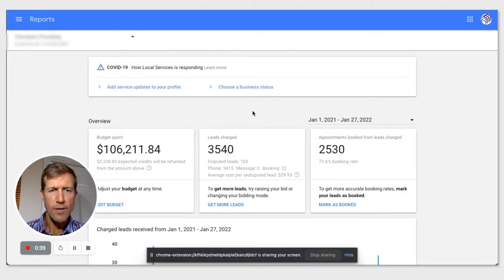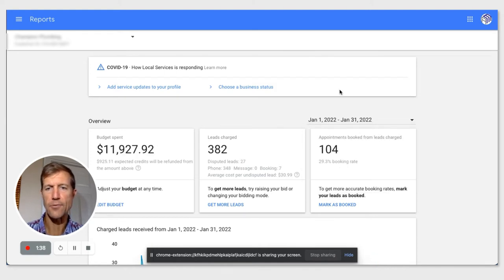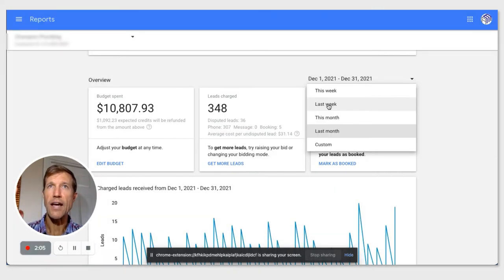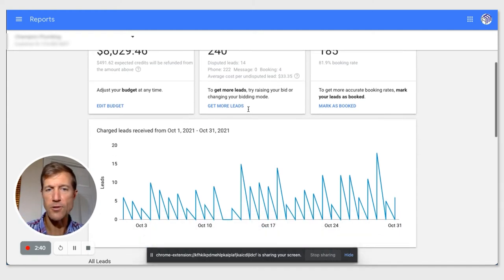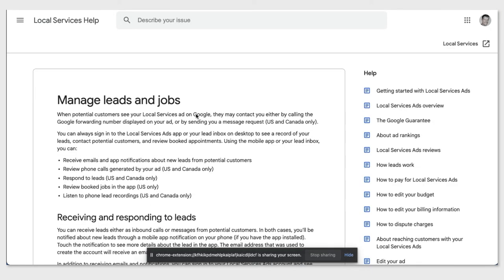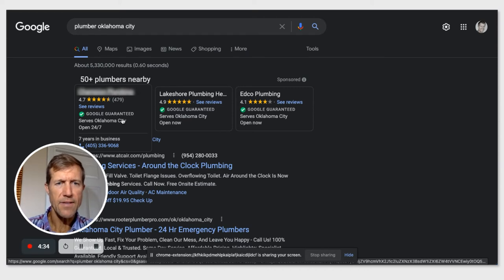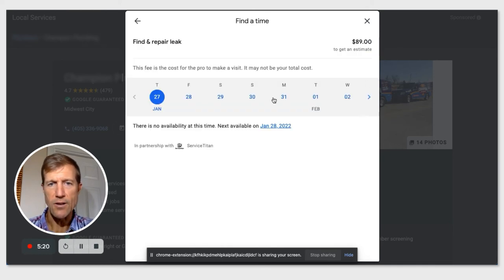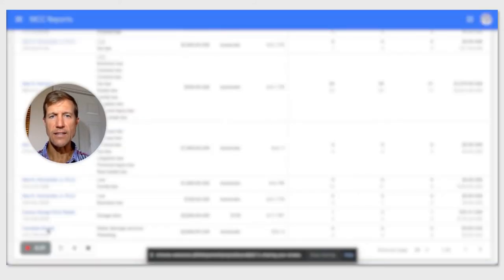Local Service Ads Booking Feature: 20% Lead Volume Increase!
There are many different strategies to increase lead volume on Google Local Services Ads. One of them is activating the LSA Booking Feature!

Chapters:

0:00 The Local Service Ads "Booking Feature"
1:35 Activating the "Booking Feature"
2:11 An Example of a Plumber Business with the "Booking Feature"